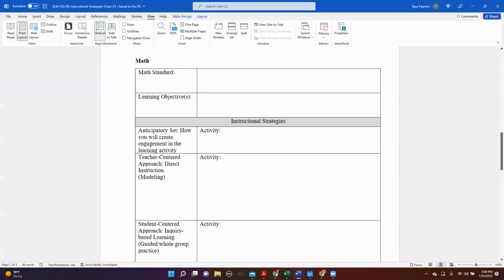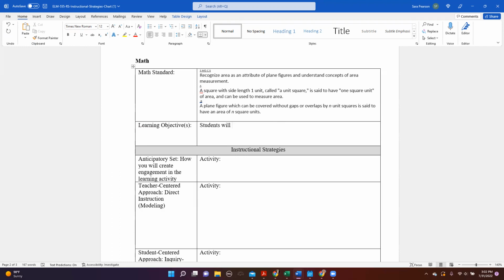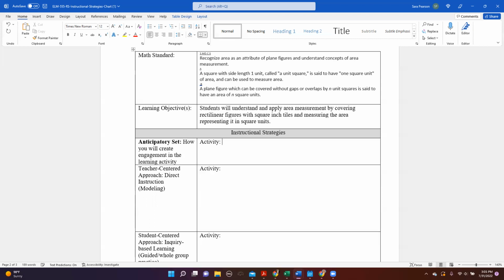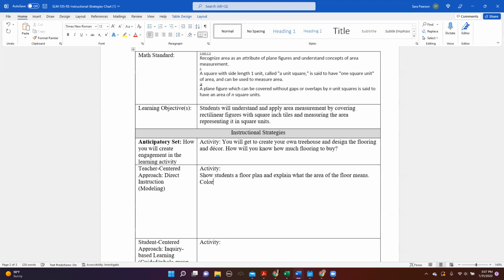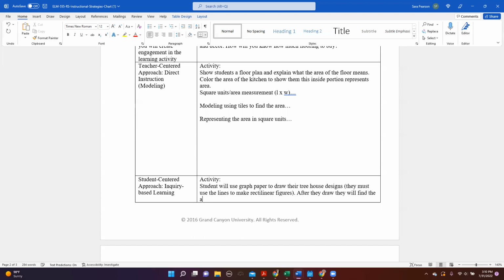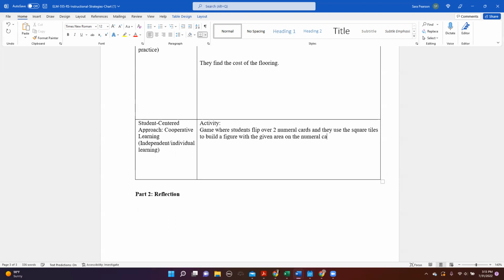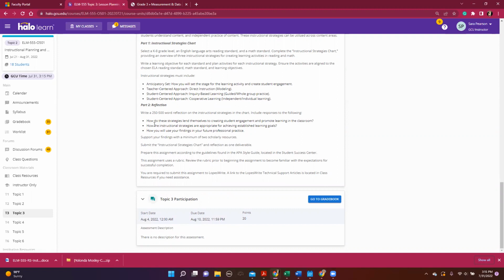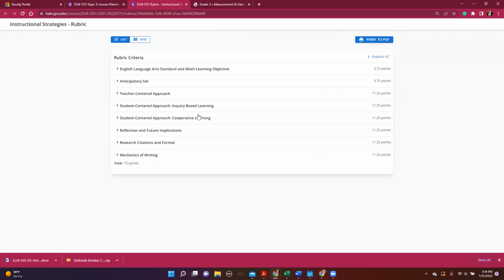Topic 3 Assignment